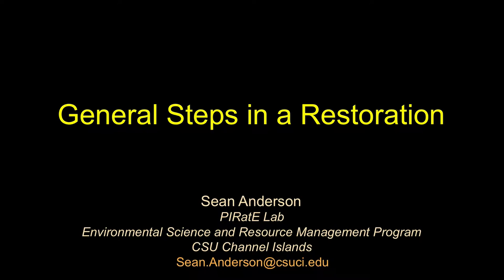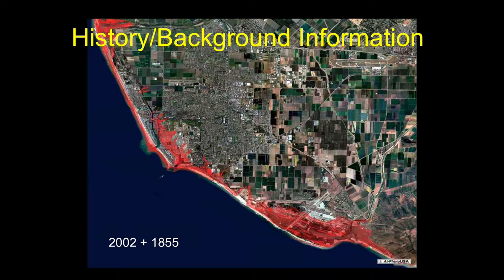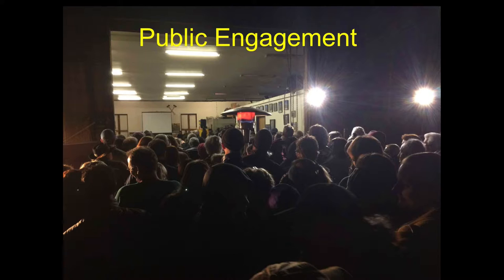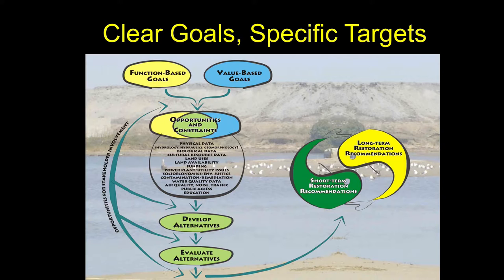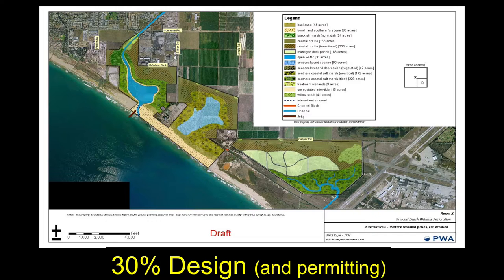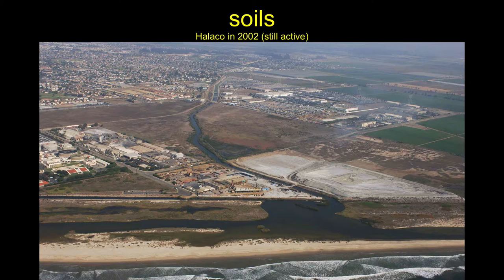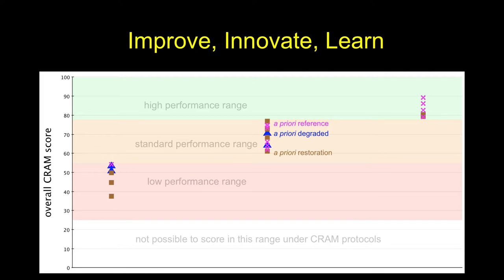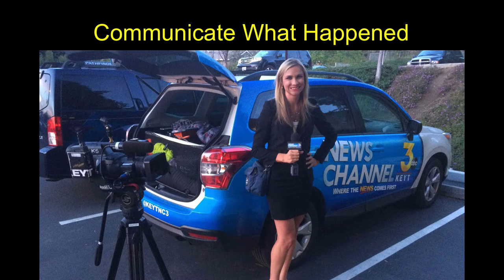Steps In A Restoration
Here we cover the general steps we progress through over the course of an ecological restoration effort.